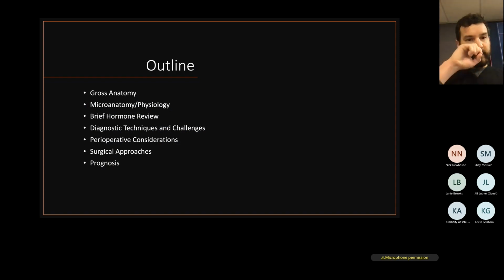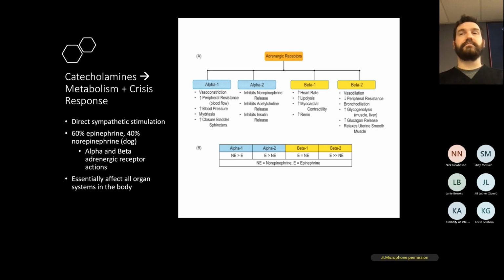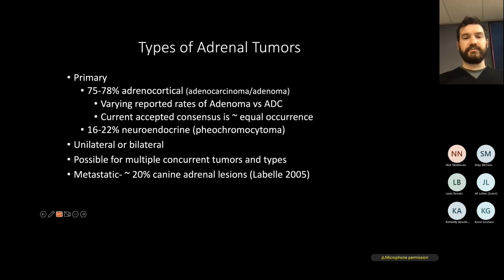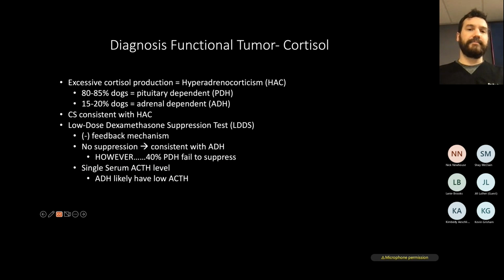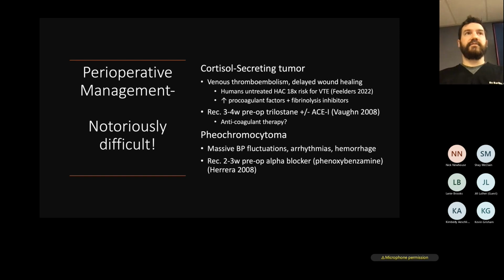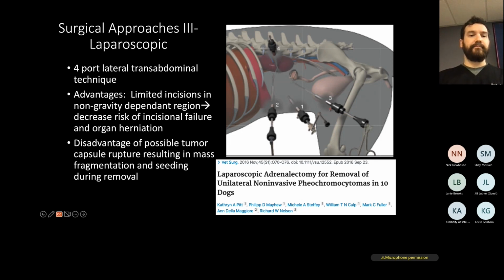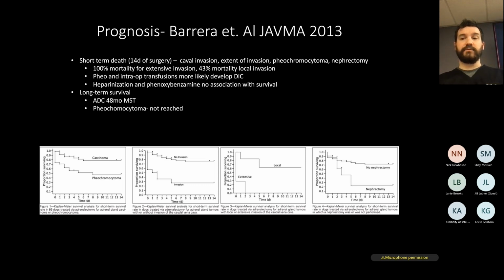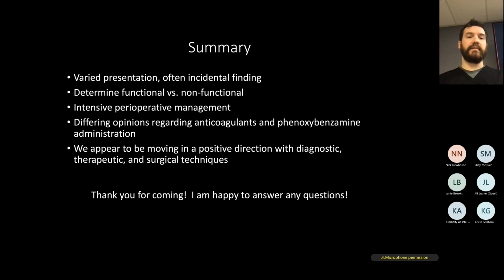Resident Training Series: Adrenal Gland Tumor